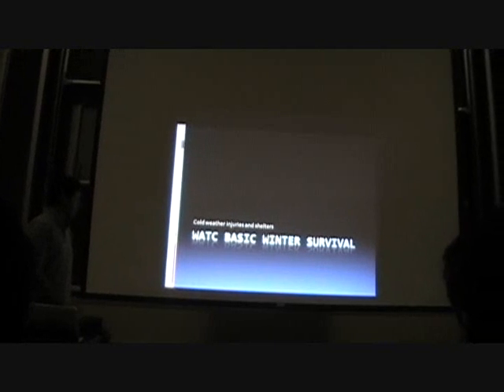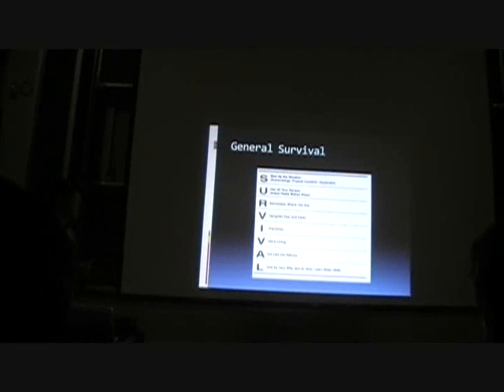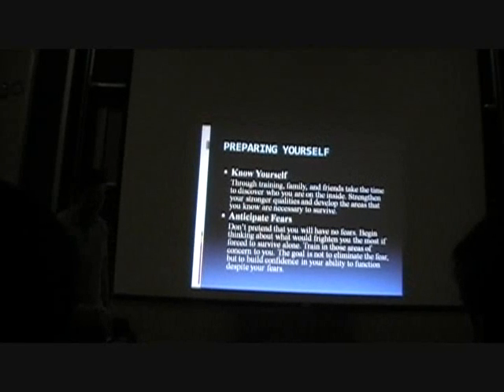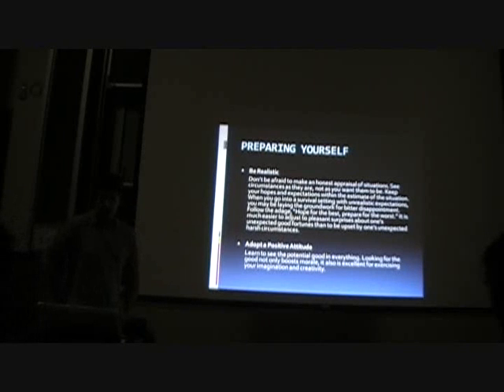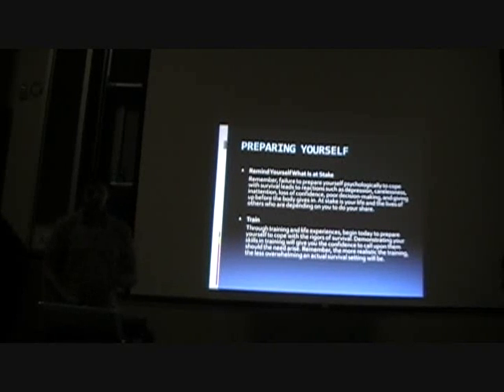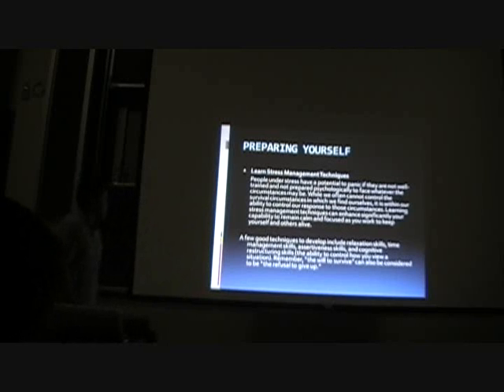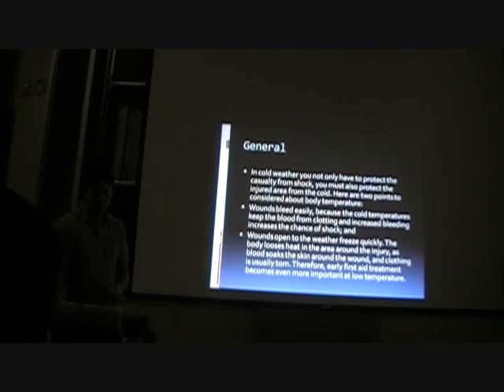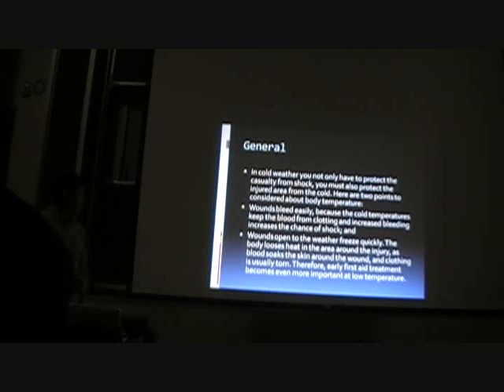Basic Survival Training - Part 1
William Durocher gives a lesson on basic survival skills